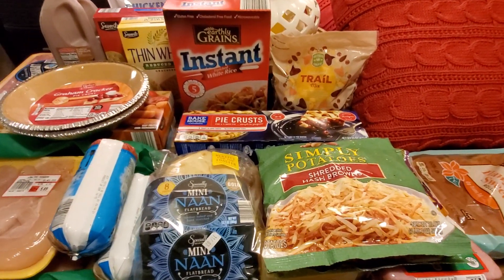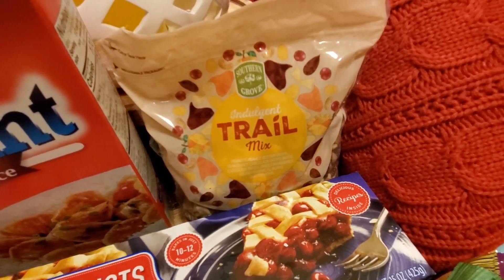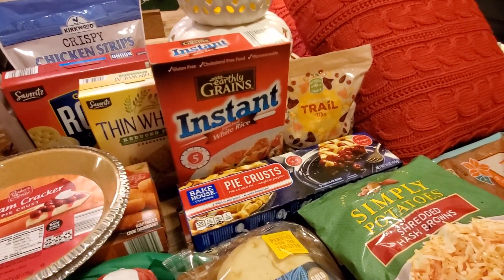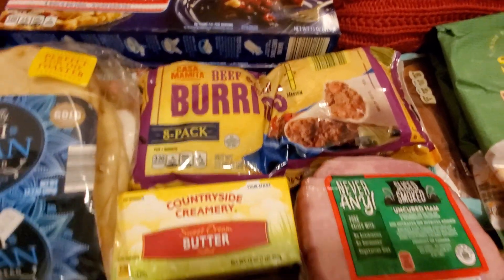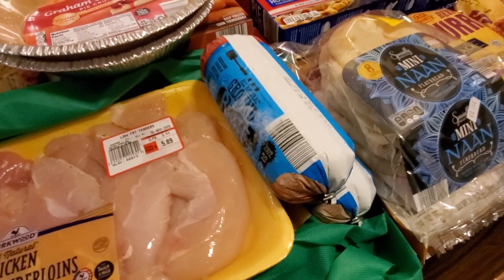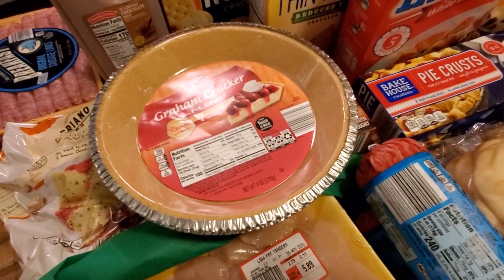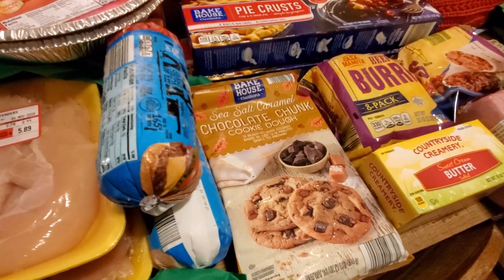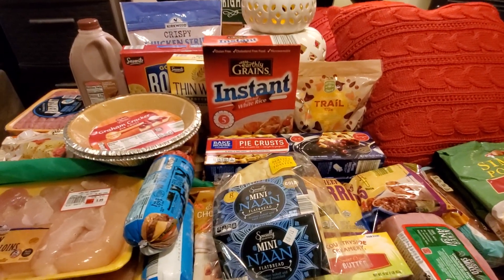ALDI GROCERY HAUL